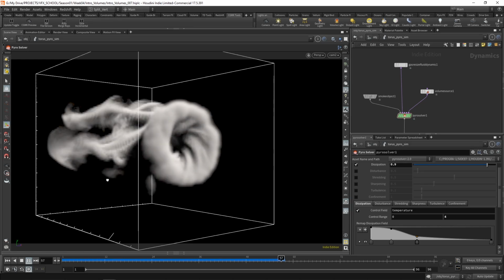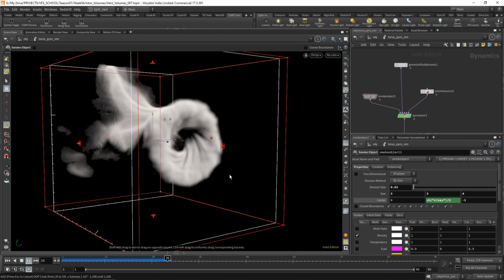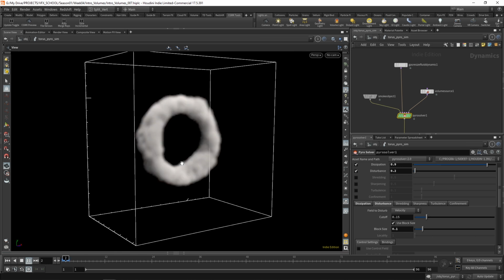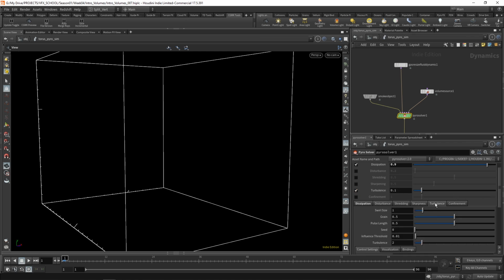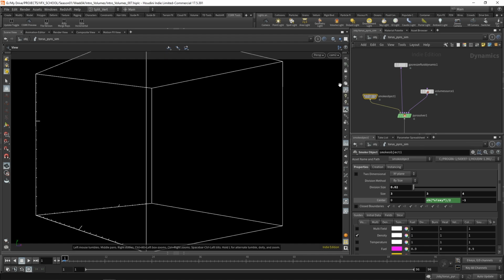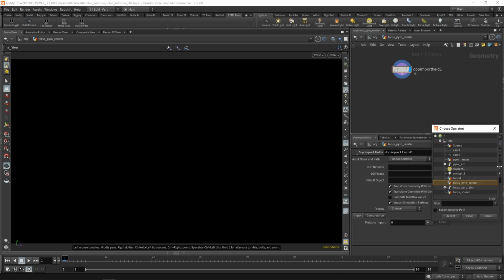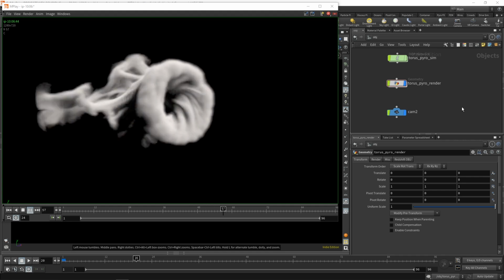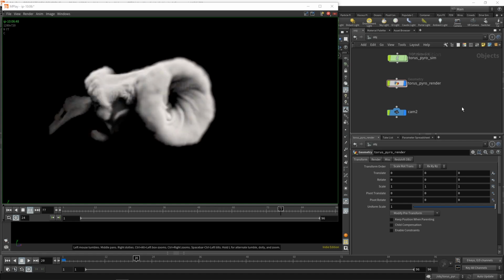79 finalizing the vortex shape v1 1080p